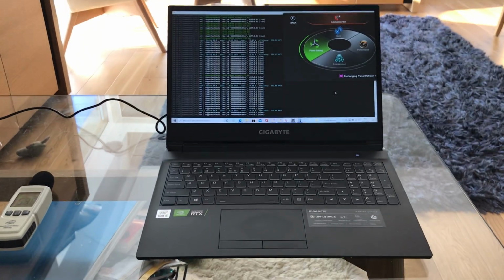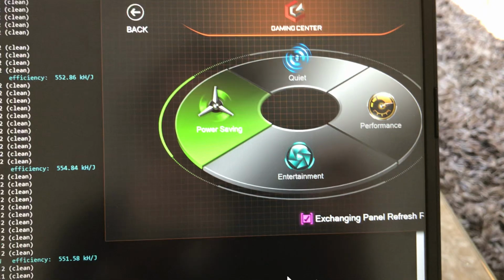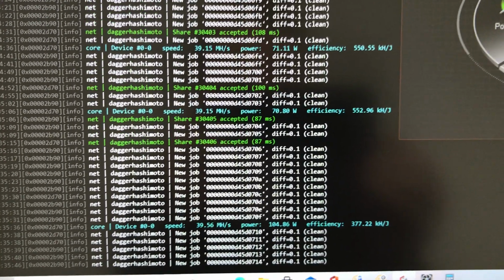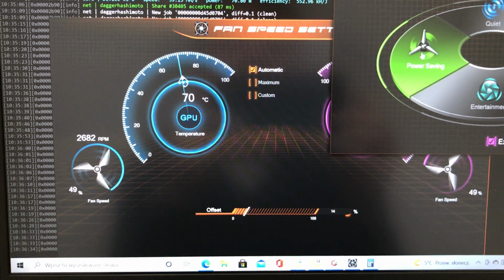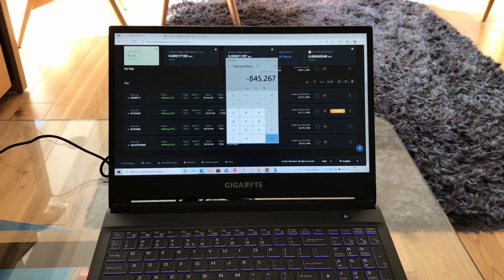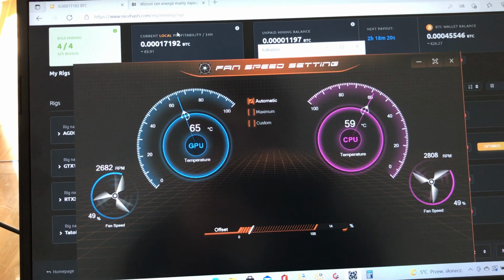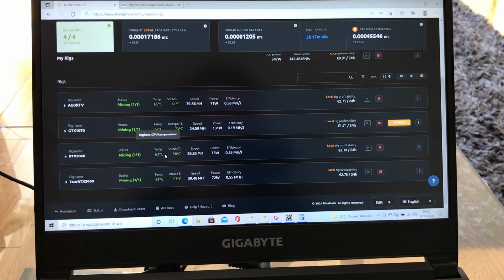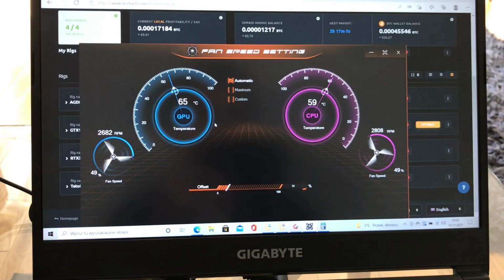Gigabyte G5 Hashrate and how much I earned on nicehash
Gigabyte G5 Hashrate in Nicehash straight from the box.
I show you how much you can earn on mining bitcoin on nicehash